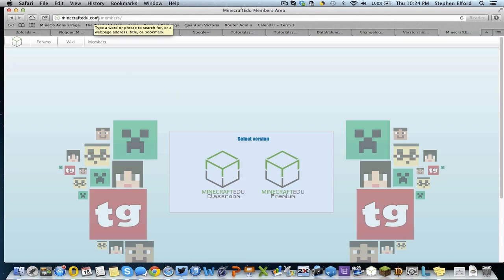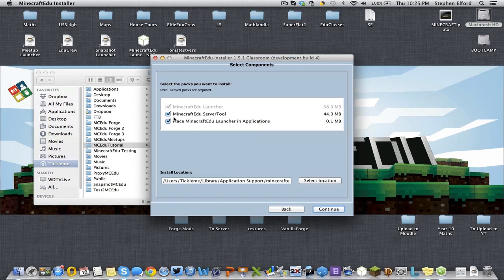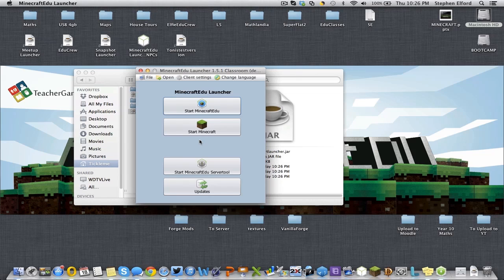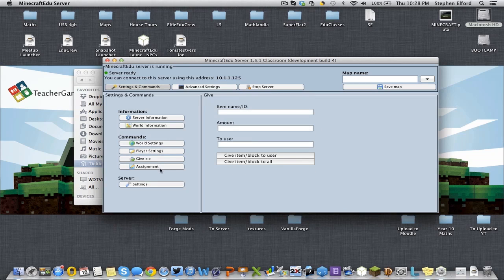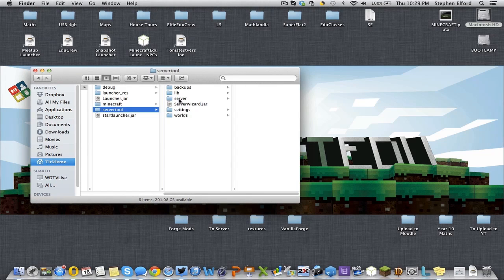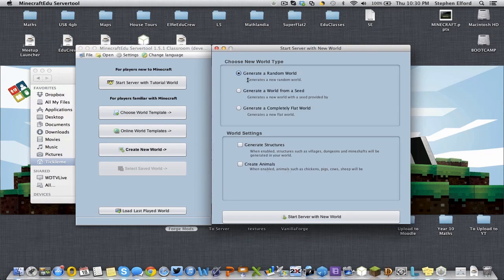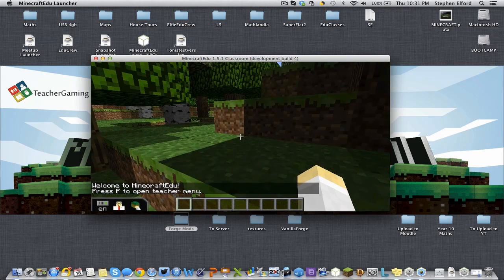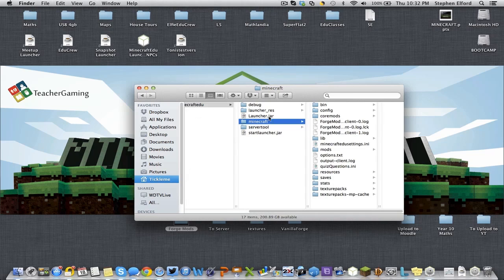MinecraftEdu Tutorial - Installing Mods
This tutorial shows you how and where to install mods on a MinecraftEdu server and client.